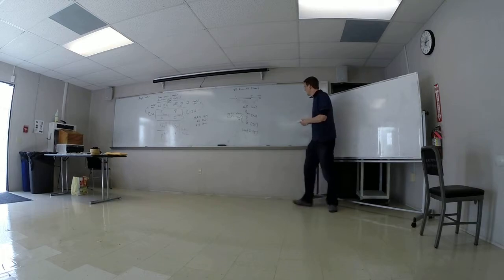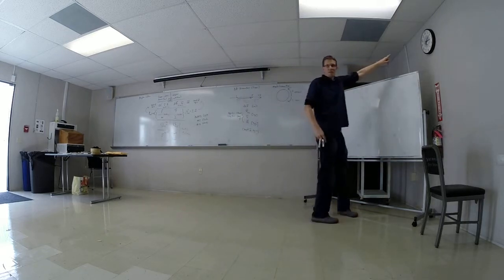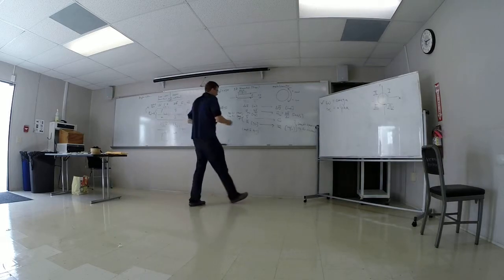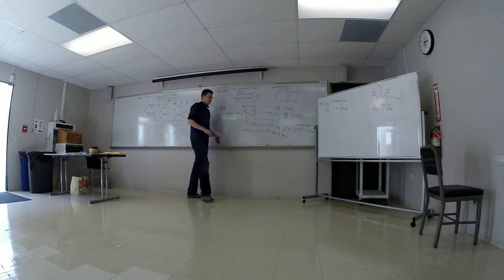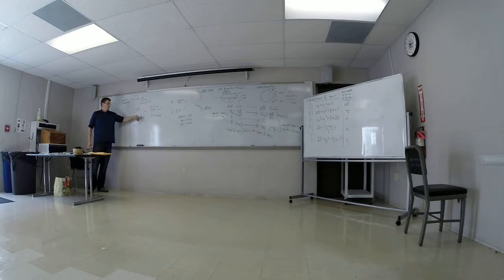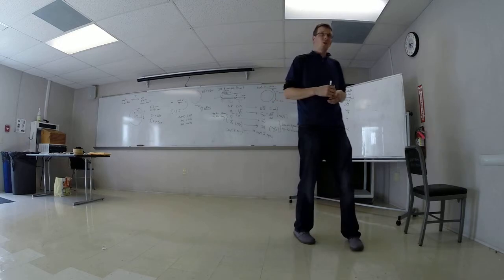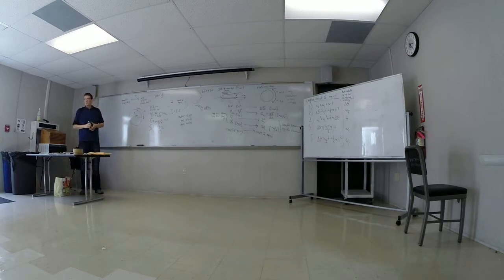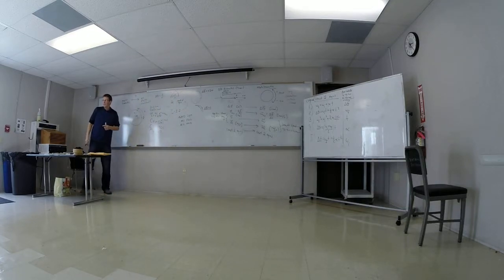Physics Lecture 10/22/15 - Part 3